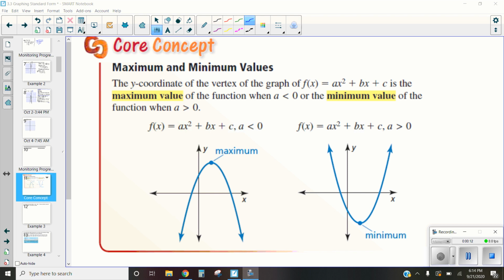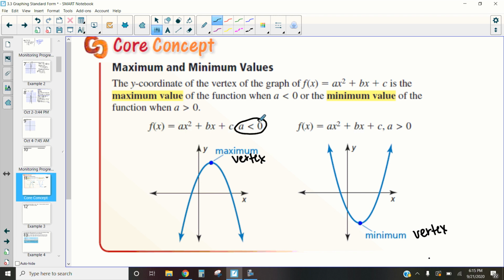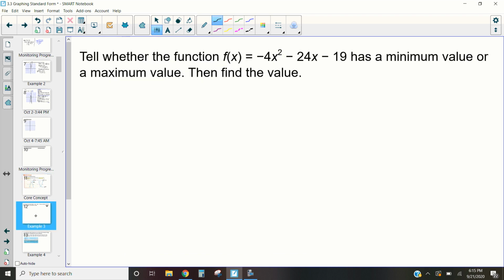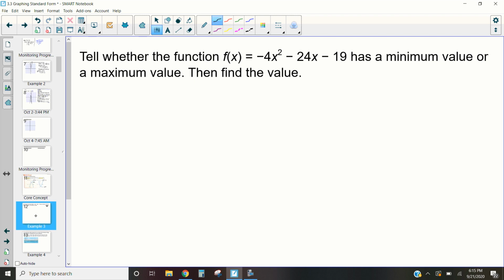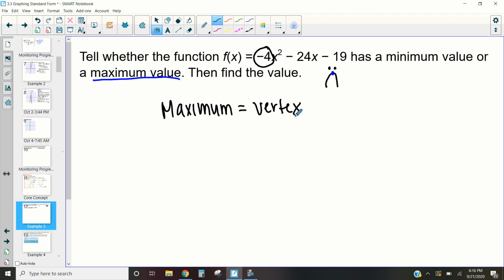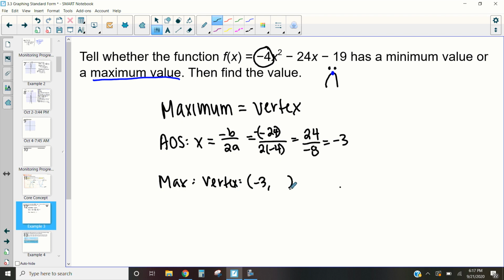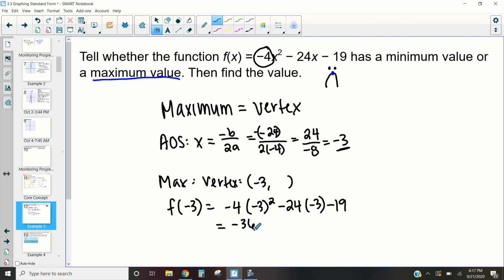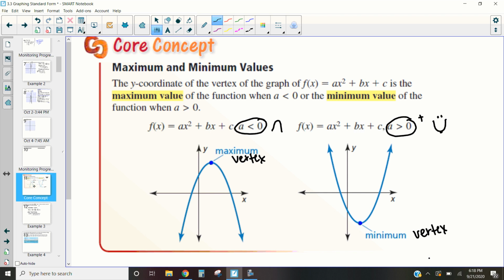3.3 Maximum and Minimum of Quadratic Function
This video addresses how the maximum and minimum of a quadratic function are the same as the vertex, and to determine whether the vertex is a maximum or minimum is based on the value of a.